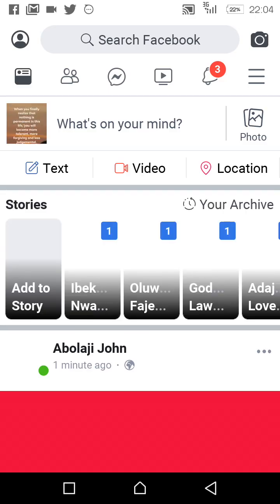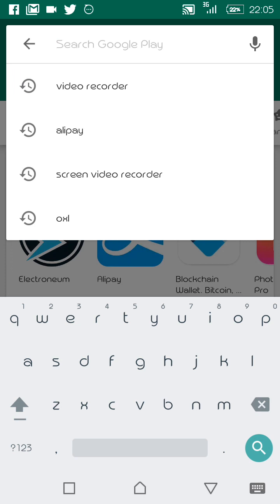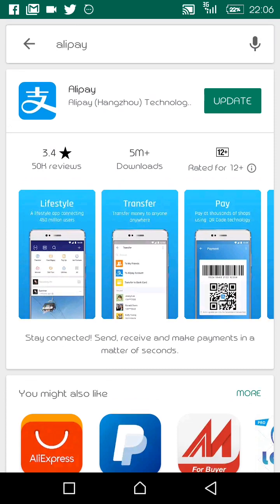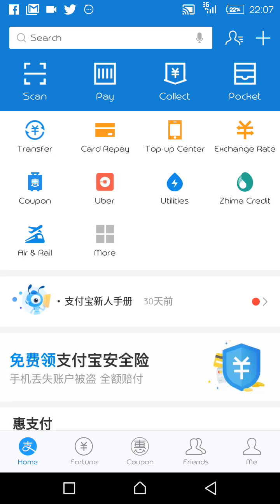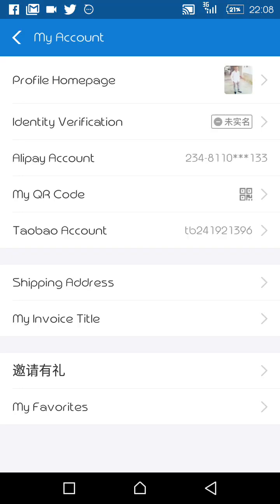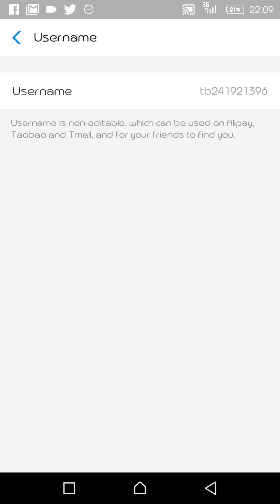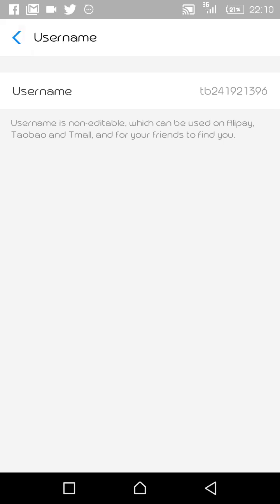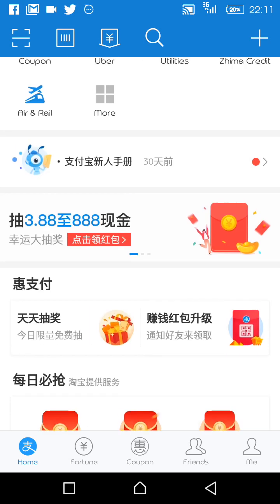How to create 1688 account in less than 10 minutes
Step by step on how to create account in 1688 using alipay application